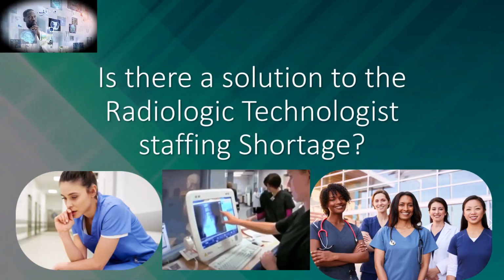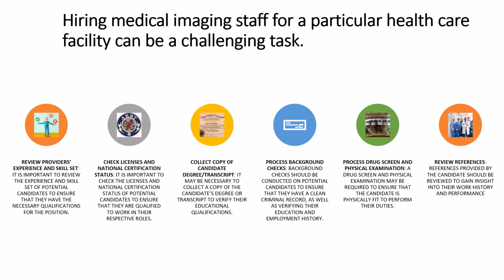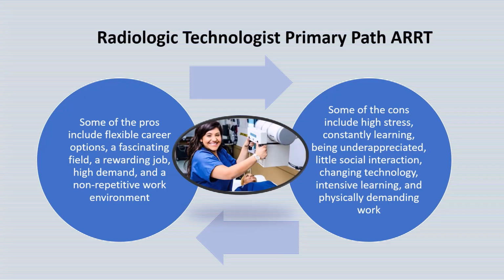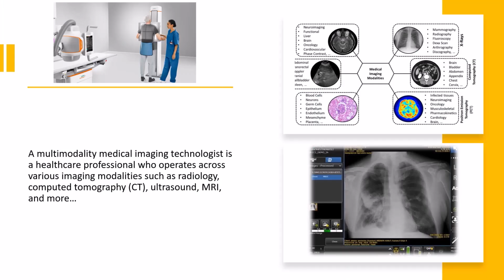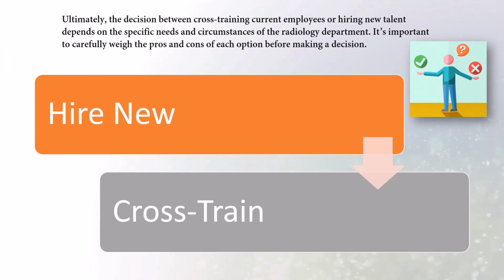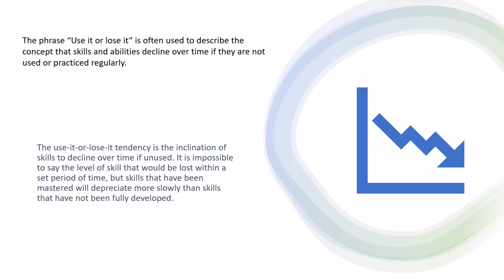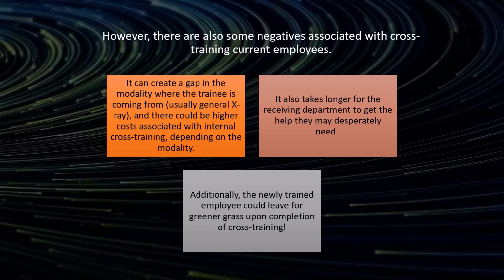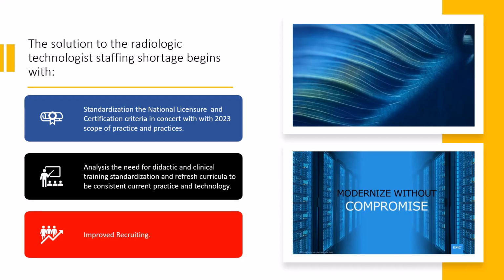Radiographers Needed!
There is a shortage of staffing in medical imaging and we will explore ways to meet that challenges; whether hiring new techs and mutimodality techs to using a staffing agency.

Besides getting the people we need now, we need to look at why the current shortager exists.